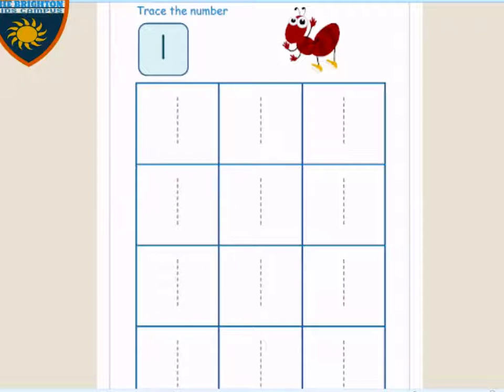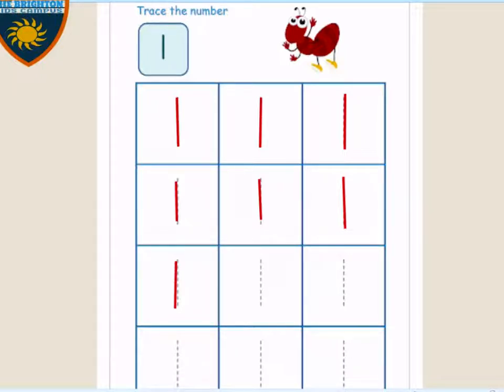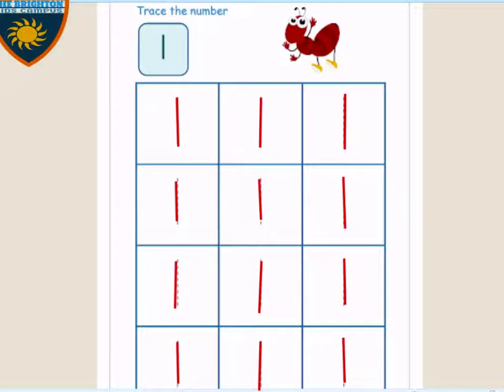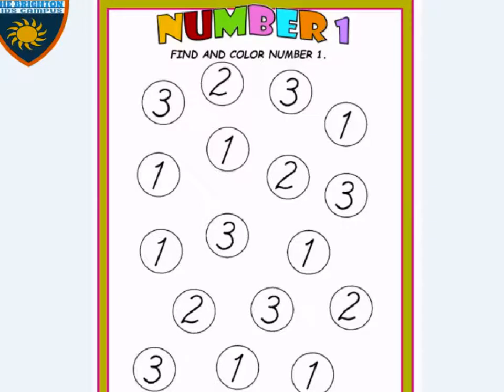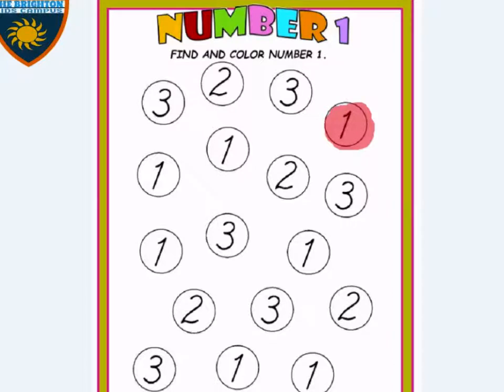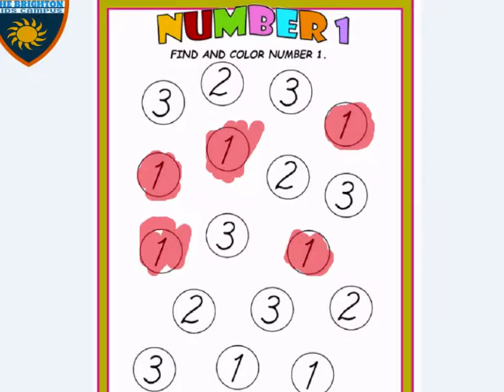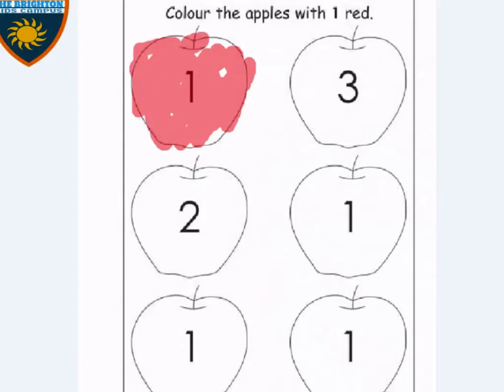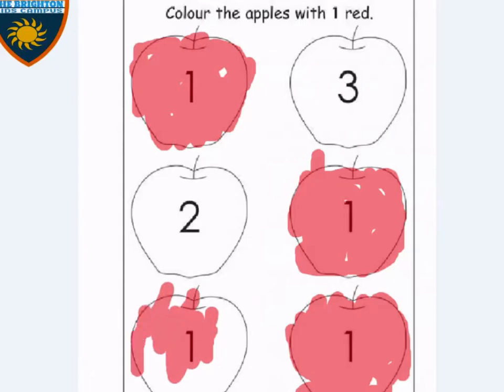Maths Number:1 how to write and trace, count Maths Number worksheets song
In this video, kids can learn about number 1, with pictures and worksheets.
The Brighton Kids Campus mission has Spread The Education everywhere as it is possible. INSHA ALLAH